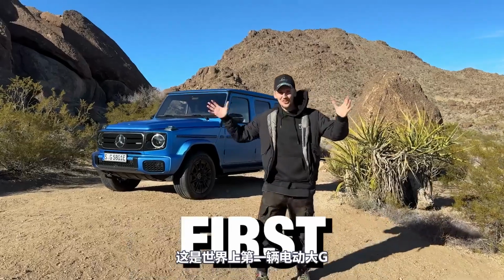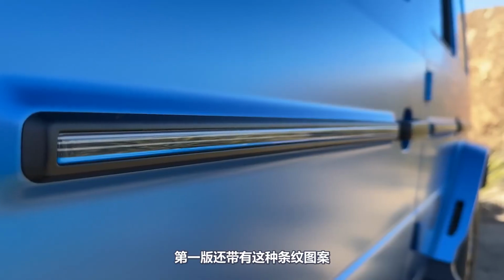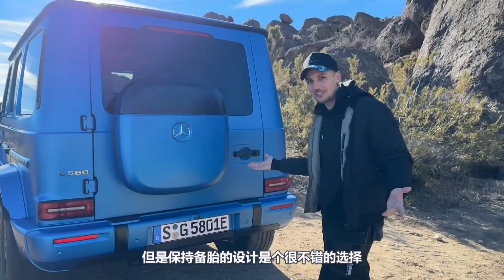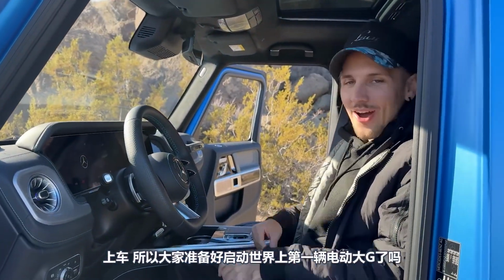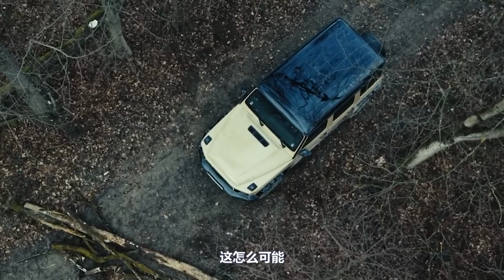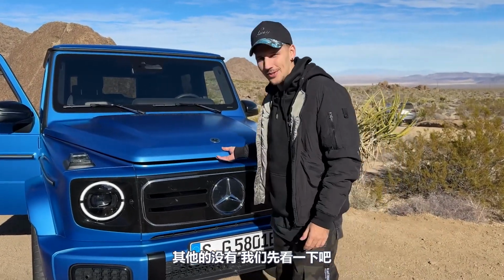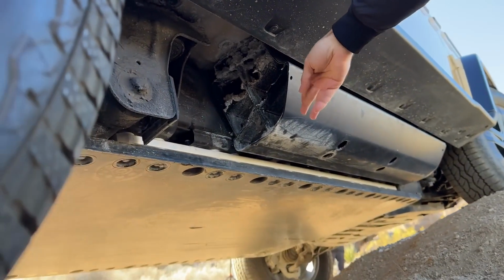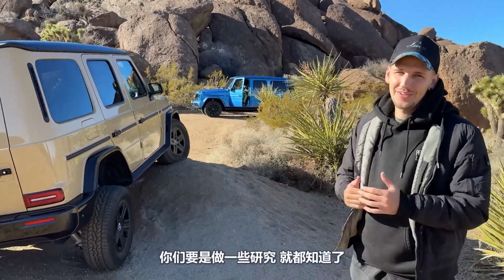"Top Secret! The World’s First Giant Electric Car Tested in the Desert!"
A groundbreaking electric vehicle is being secretly tested in the desert! This massive EV is unlike anything you've seen before—combining size, power, and futuristic technology. Could this be the future of electric transportation?

electric car, giant EV, secret car test, desert testing, future transportation, electric vehicle, car technology, innovation, GearAdventure